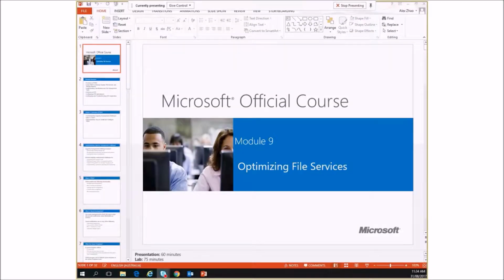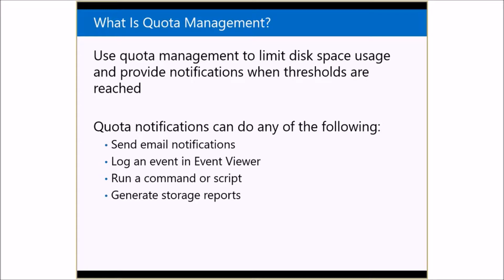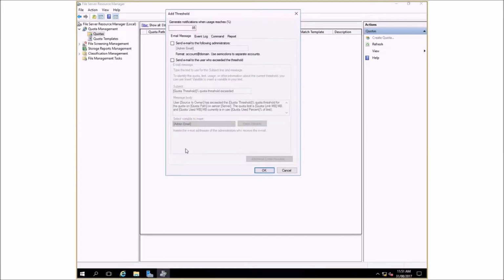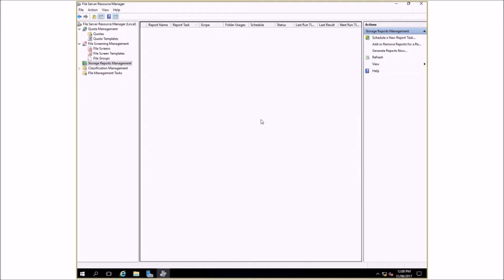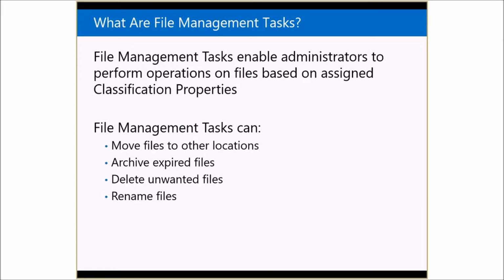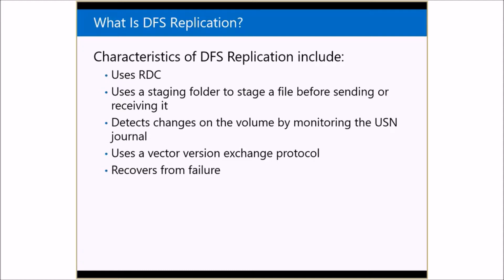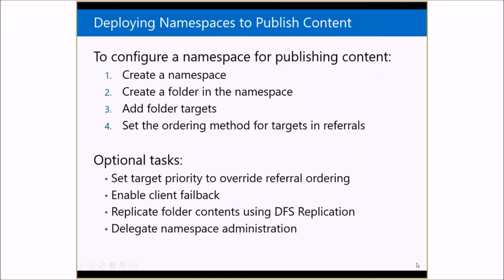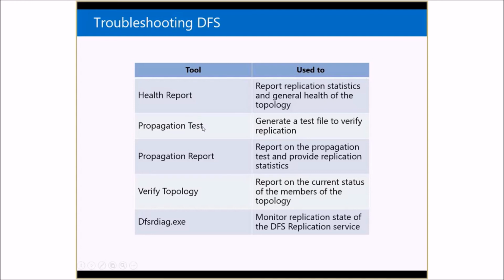4AWS Session 10 Optimizing Files Services